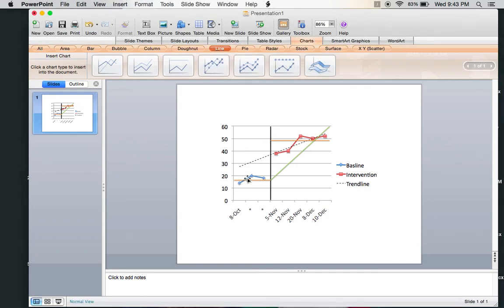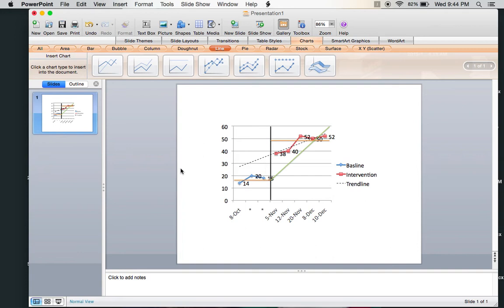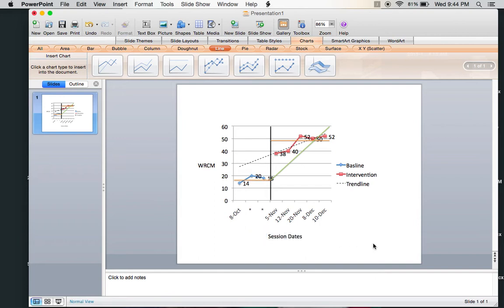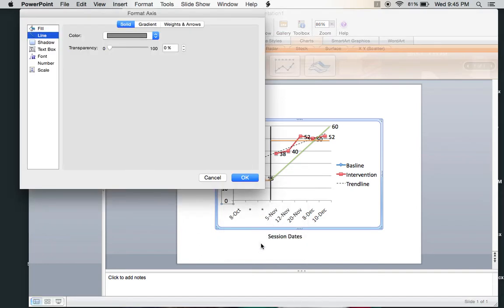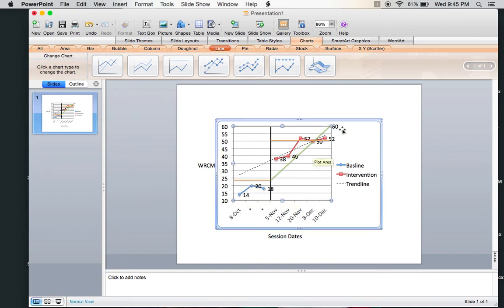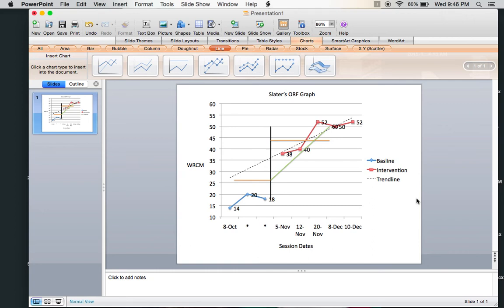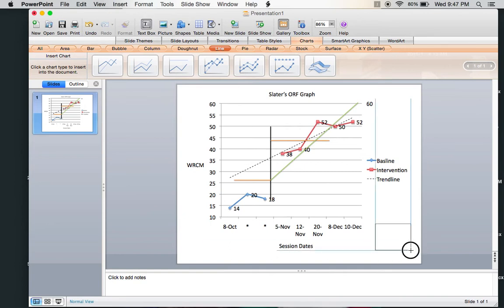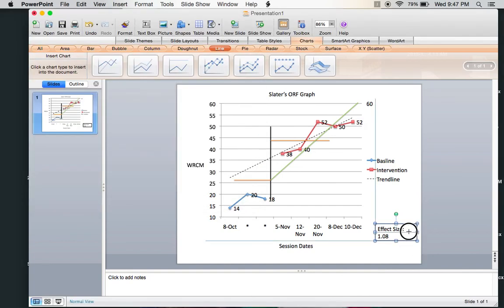Video 4 Graphing